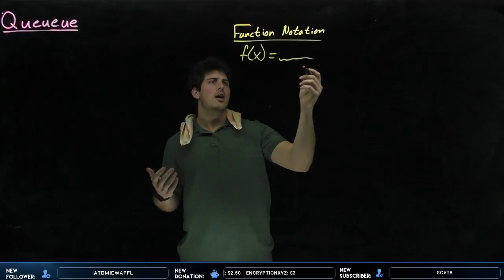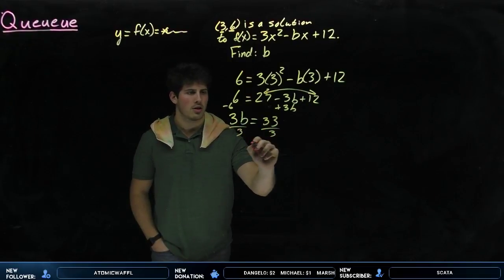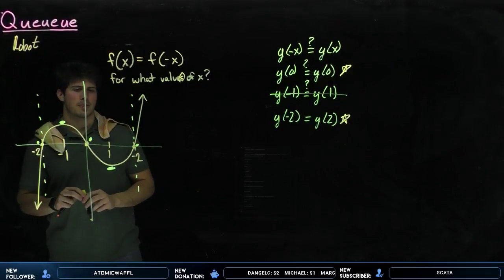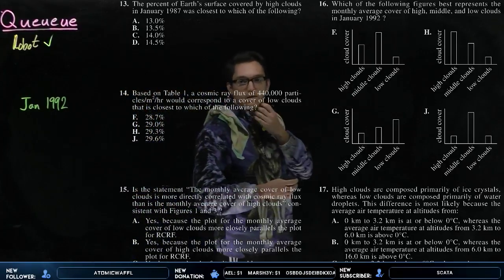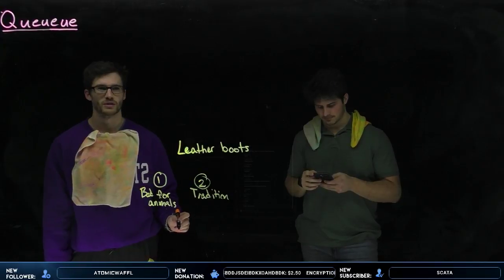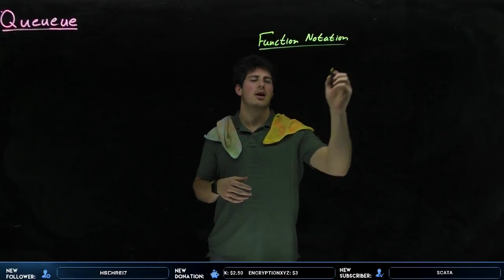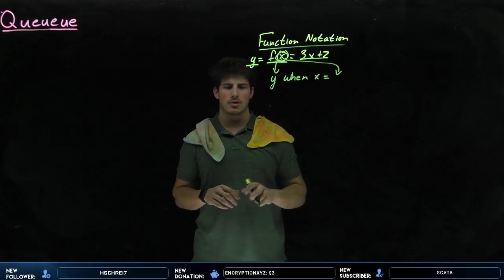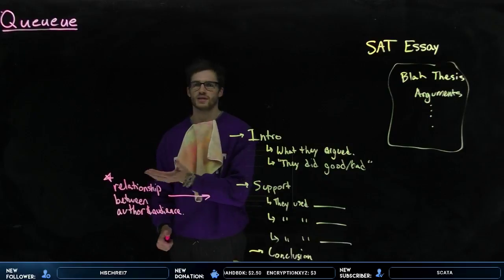SAT/ACT Prep | Function Notation and Graphs with 2 Y-Axes